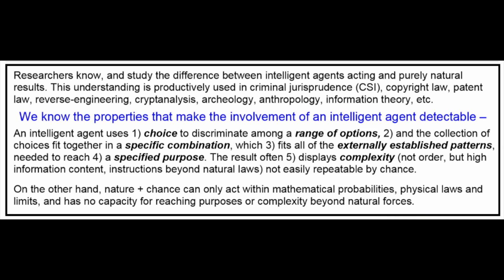6. The FINE-TUNED Evidence: Properties of chance v. intelligent agency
We know the properties that determine if an intelligent agent was involved, or if what we are looking it results from pure nature and chance. We use this CSI, information theory,  copyright law, patent law, reverse-engineering, etc. And these properties can also be directly applied to the Universe itself.